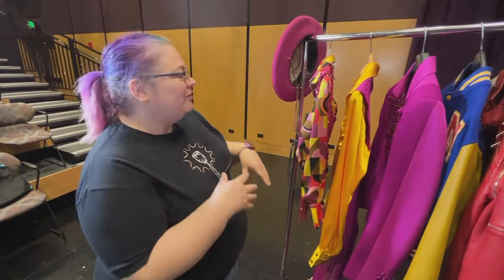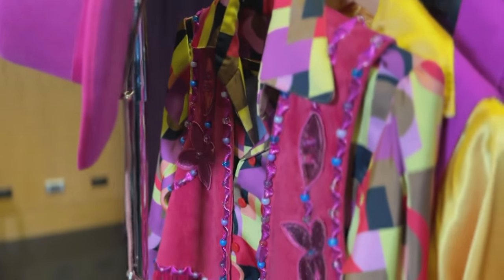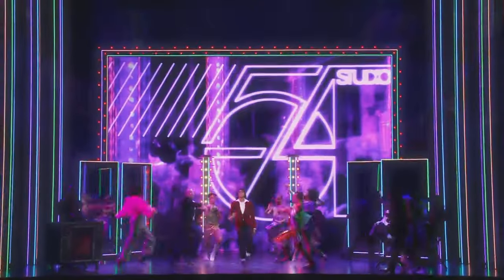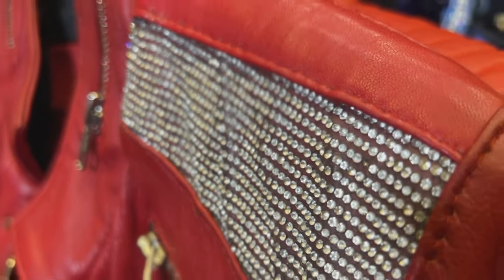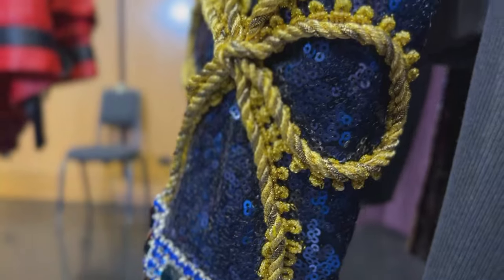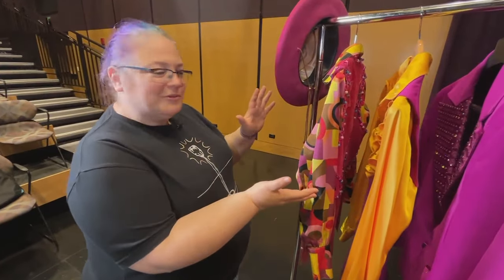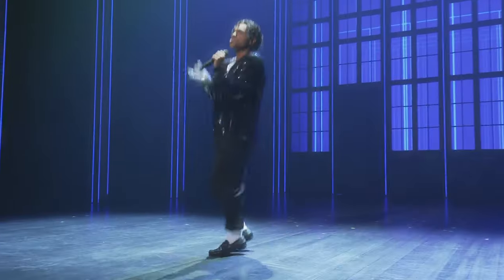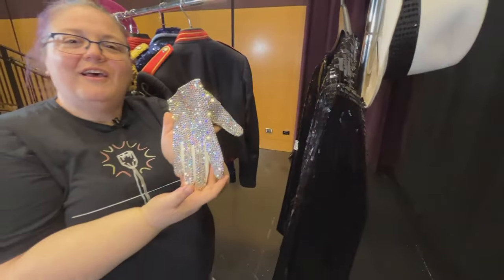“MJ” the musical revives Michael Jackson’s music and fashion ahead of visit to DCPA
When people her the name Michael Jackson, most automatically think of the pop icon’s greatest hits. But, others may be quick to think of Jackson’s fashion, and the style he embodied throughout his life.